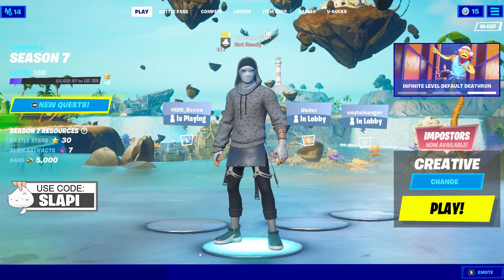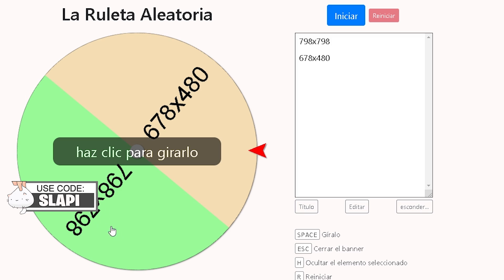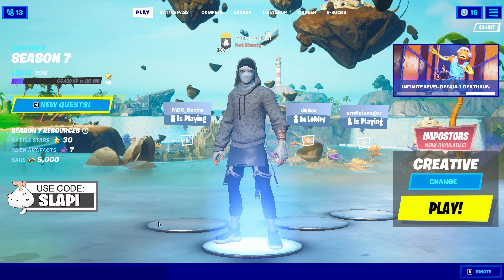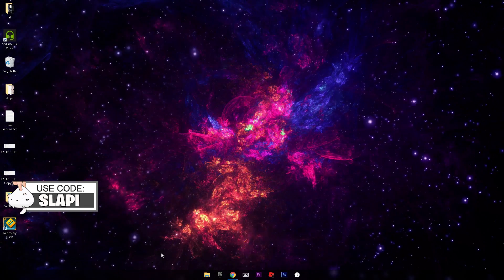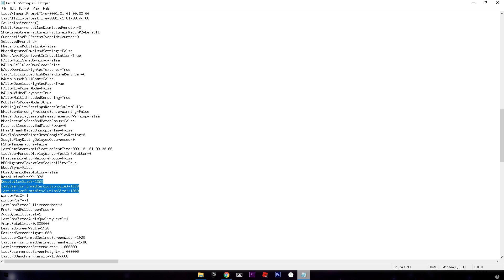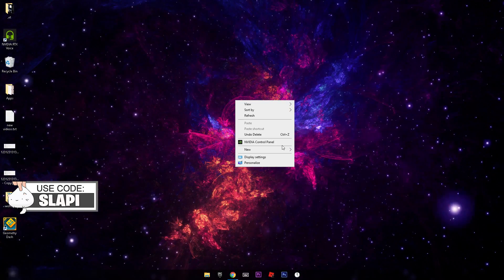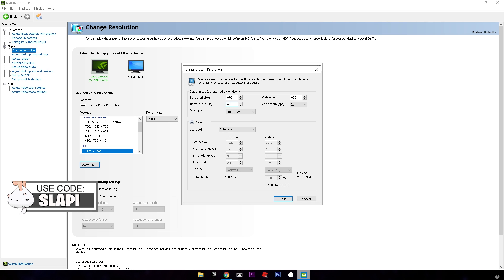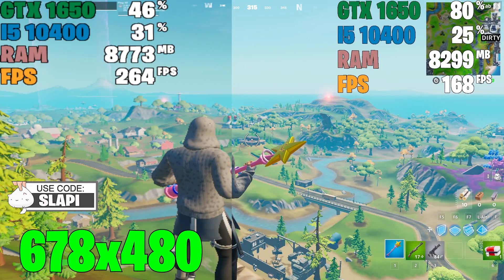Stretched Resolution For Low End Pc of the *WEEK OF THE RESOLUTION 2 #3) Fortnite Season 7 l GoodFps